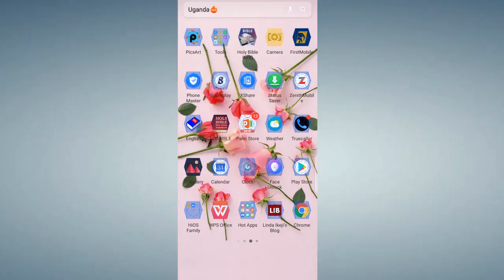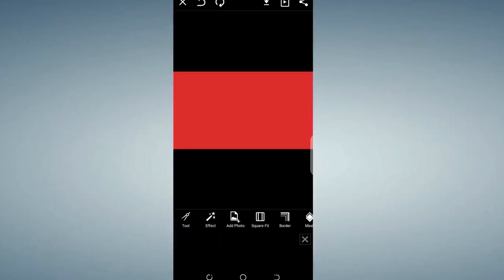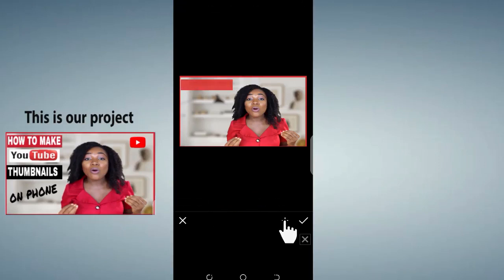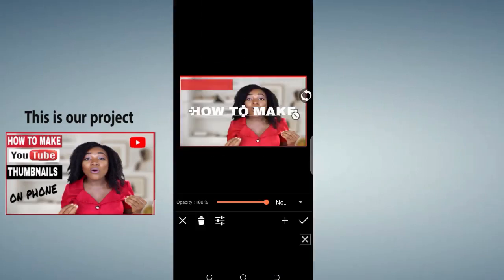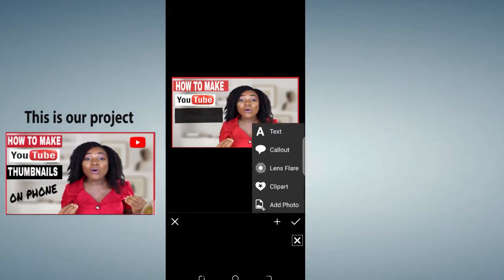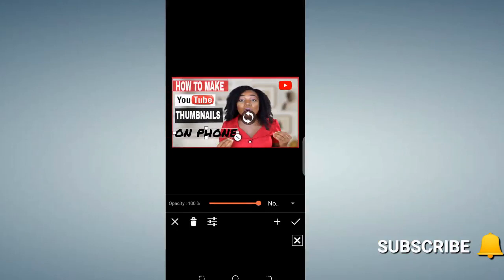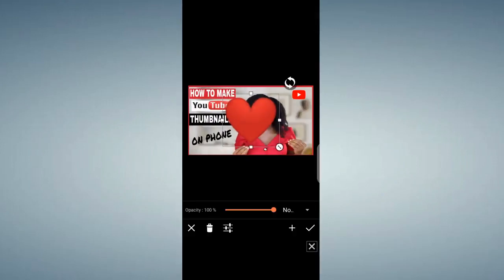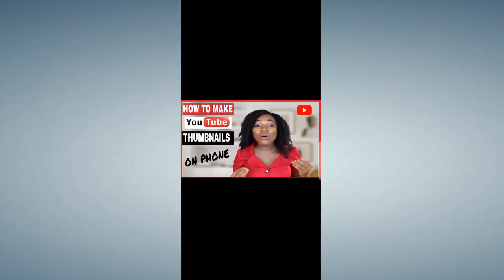How to make Thumbnails for YouTube videos on your phone /with a free app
In this video I will show you how to make thumbnails for youtube videos on your phone. This is a very quick and easy method. I used only one app and it's free.

Leave your thoughts about this video in the comment section. Love you all

How to create a YouTube channel on mobile phone

FIND ME ONLINE:

Palaceofrubies

Rubies TV